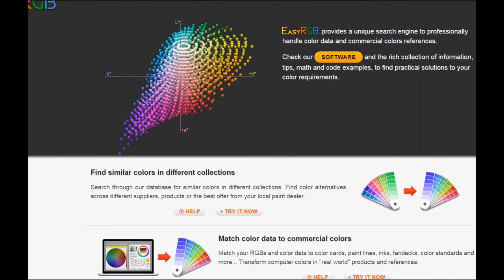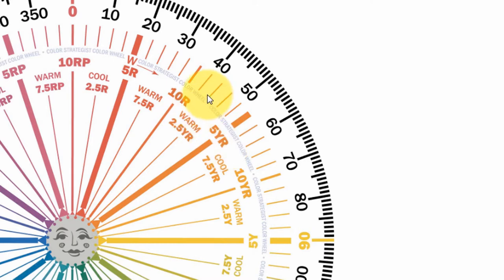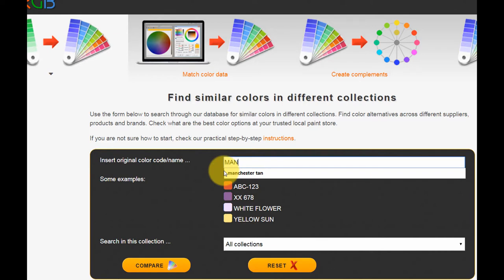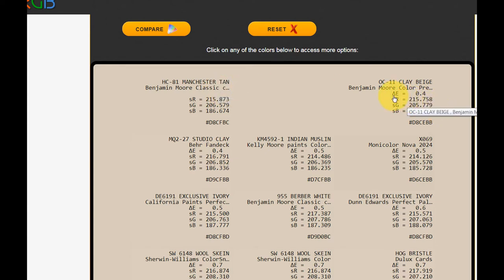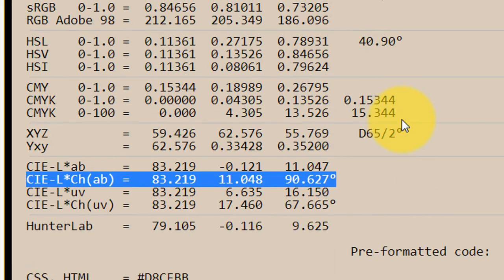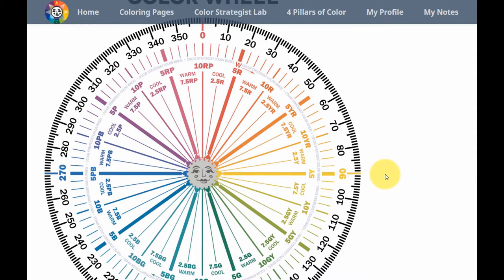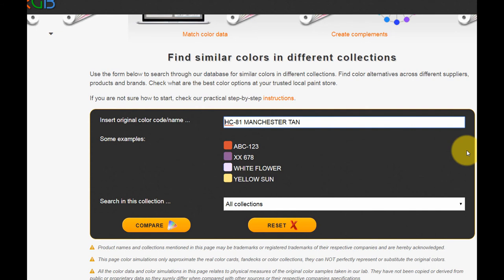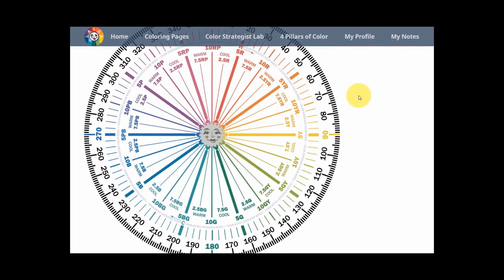How To Find the Hue Family for Manchester Tan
A quick tutorial on The Color Strategist Color Wheel, easyrgb.com, and how to use hue angles to figure out what hue family a color belongs to.